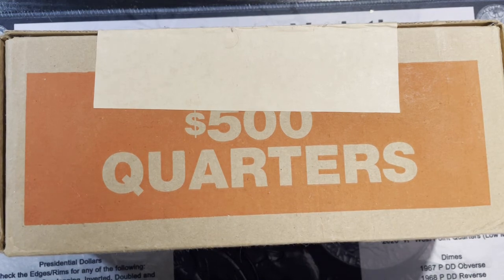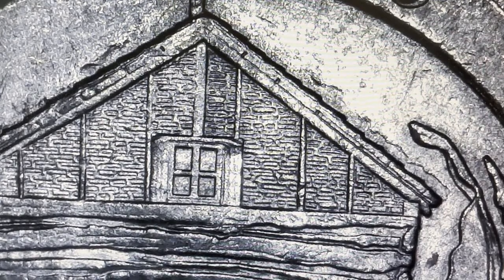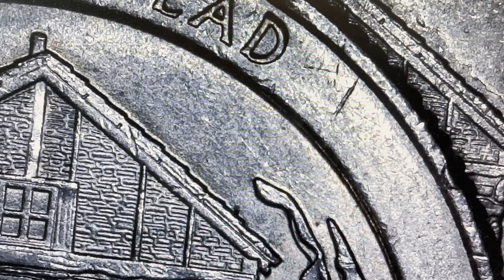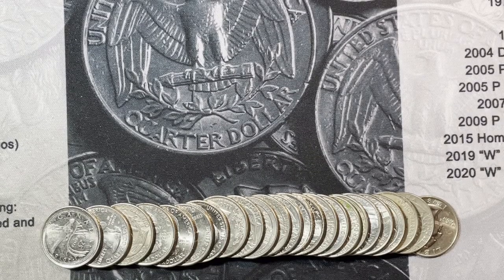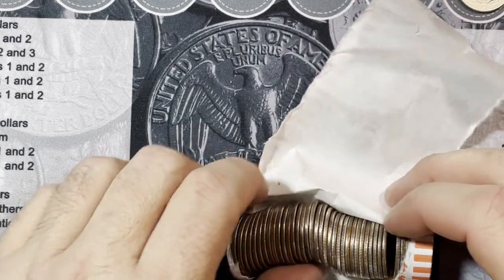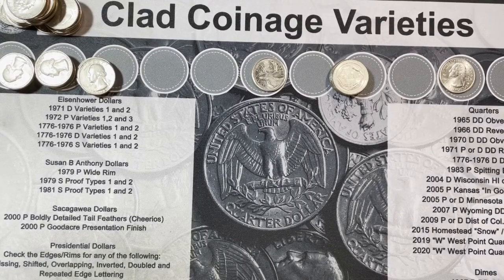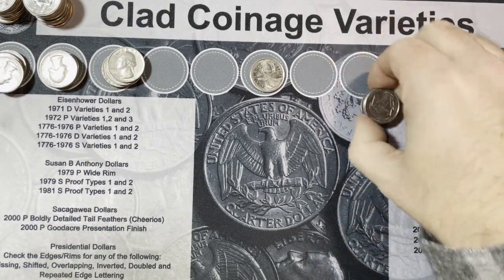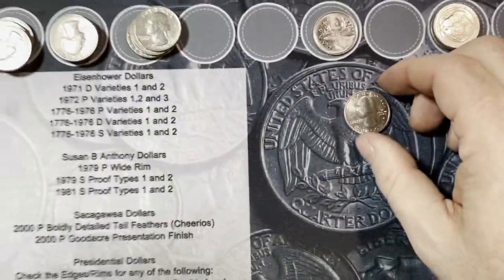Quarter Box Hunt!! My first bank box search of Quarters! What will we find!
Attempting my first quarter box hunt! Looking for that Silver, Foreign Coins, W Quarters, Errors and Varieties!  Could be anything in there!  We did find some nice finds so watch and see what I get!!